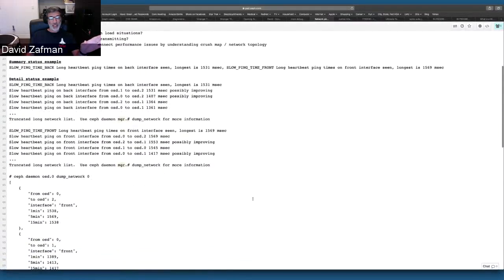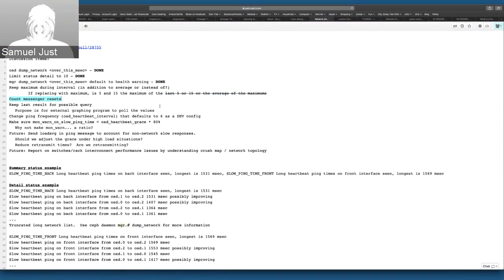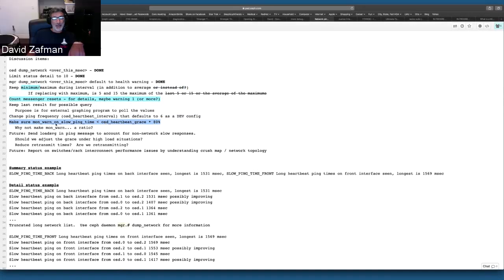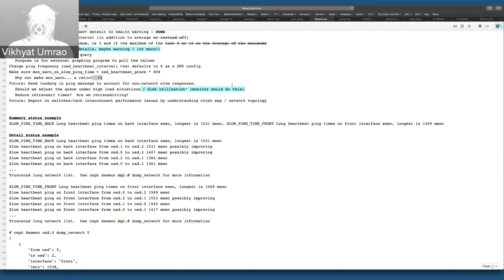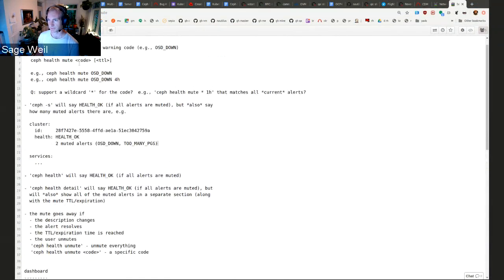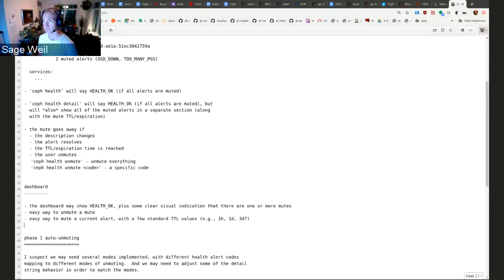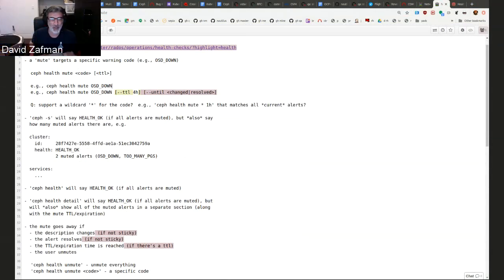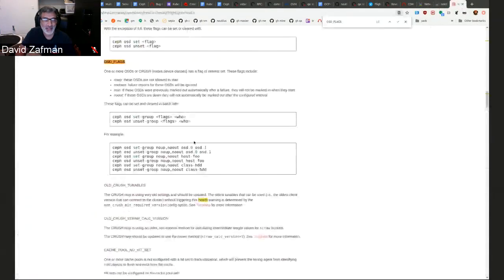July 2019 :: Ceph Developer Monthly